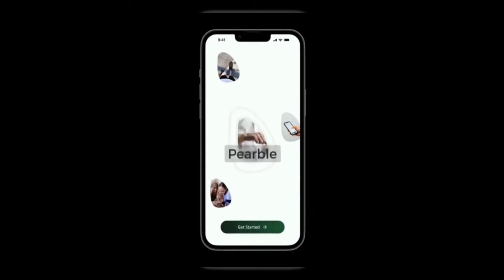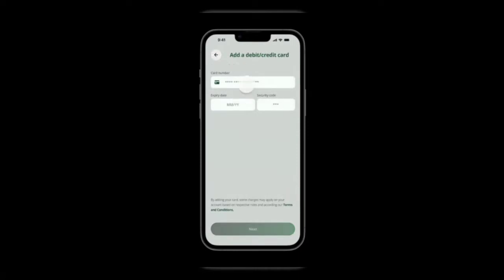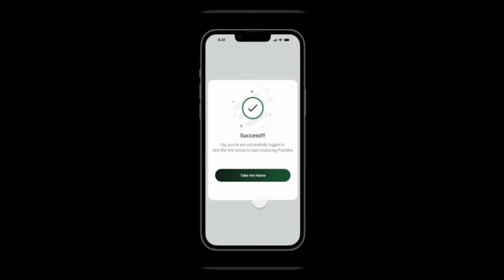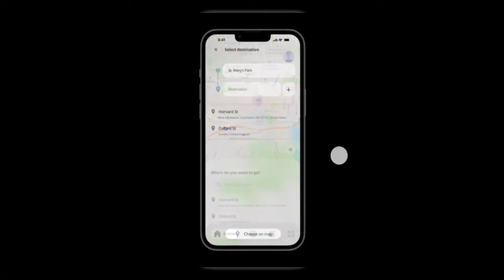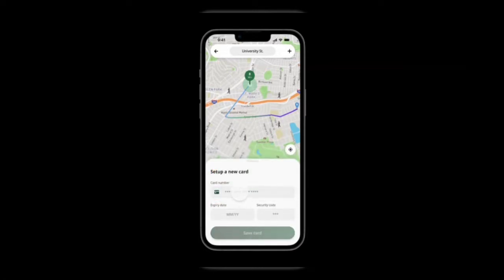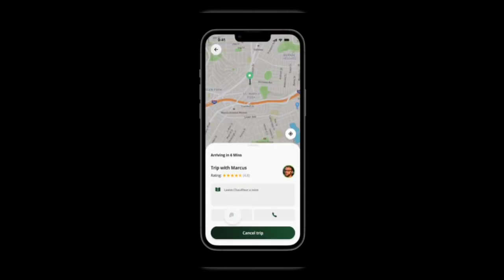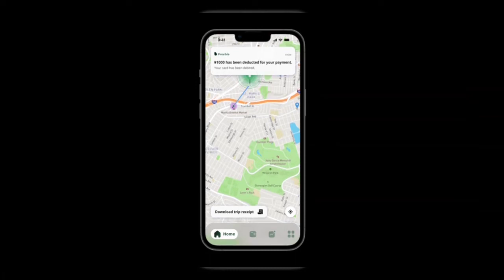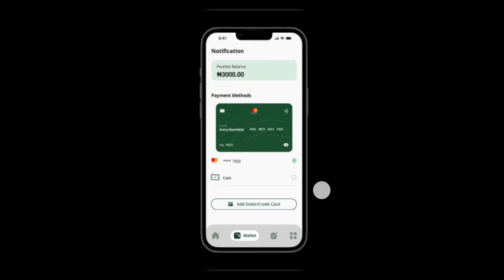Demo video. The pearble app